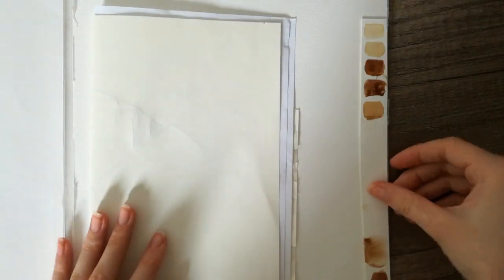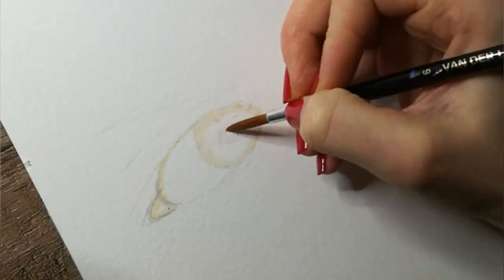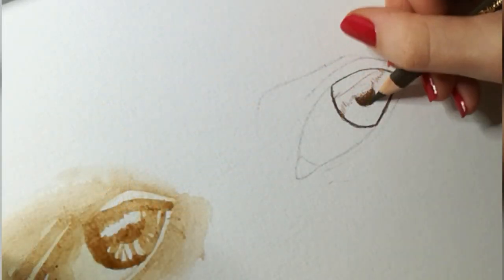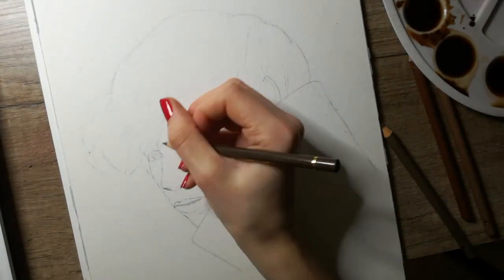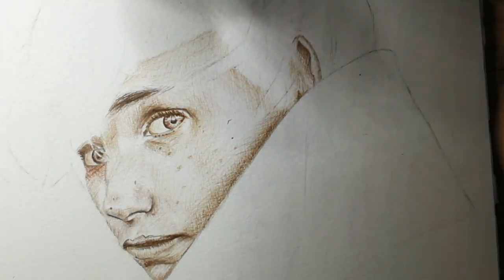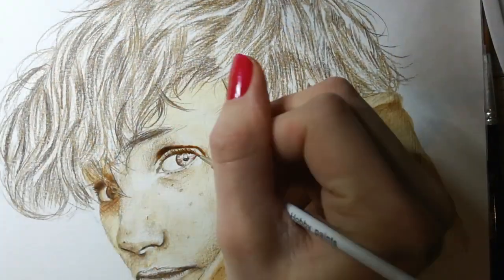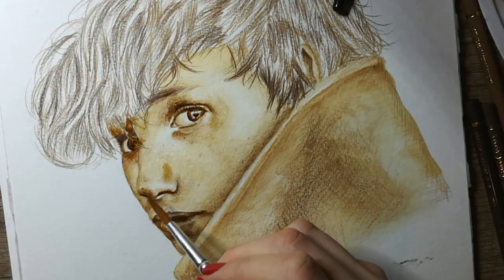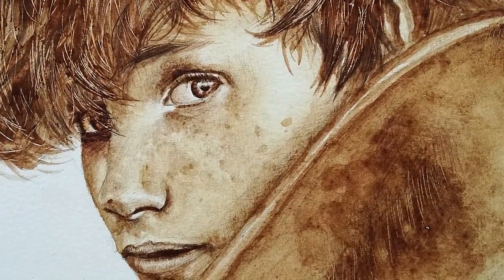Painting Newt Scamander from Fantastic Beasts with coffee! | Eddie Redmayne speed drawing tutorial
hi guys! in this video I show you how I paintd Eddie Redmayne as Newt Scamander in the movie 'Fantastic Beasts'with coffee.

If you have any questions or requests leave them in the comments below!

see more of my work on instagram: carlijnartgallery

materials used:
- canson watercolor paper
- 2H sketching pencil
- Faber castell polychromos pencils
- coffee
- watercolor brush